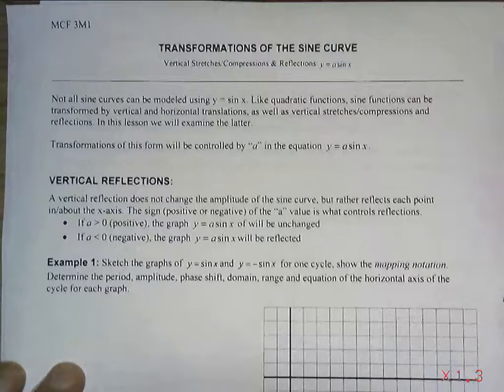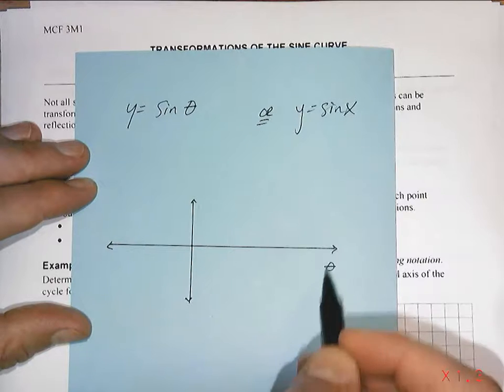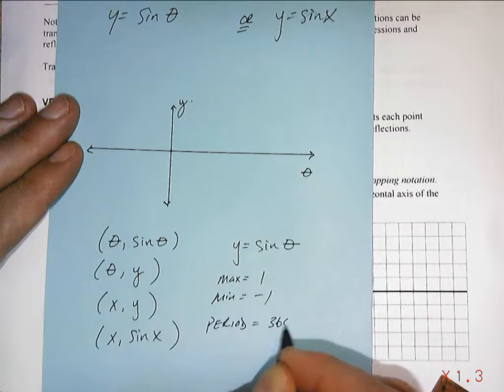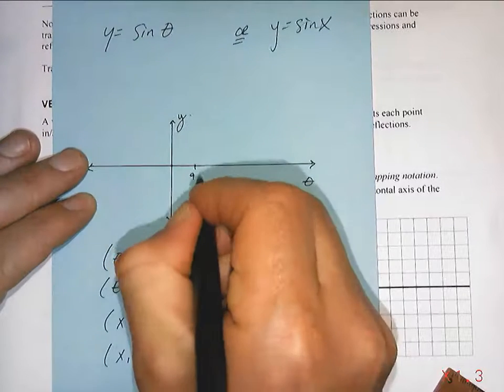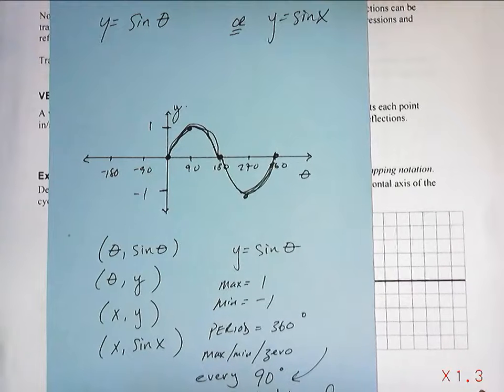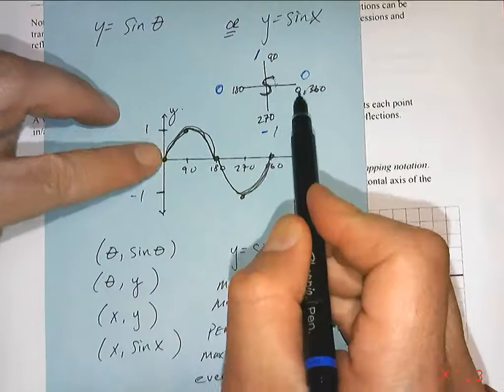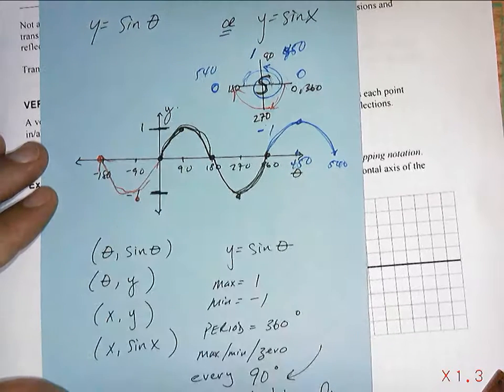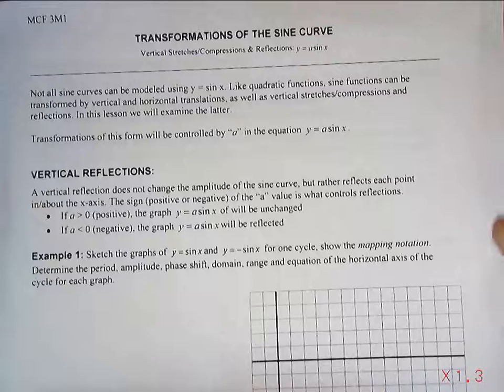Lesson 5.4 Transformations of Sine function Intro .mp4